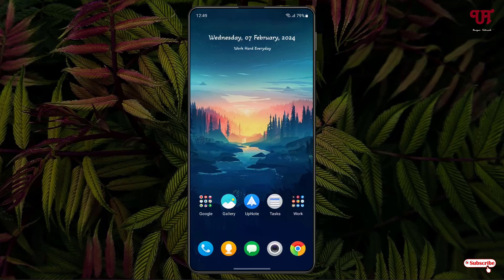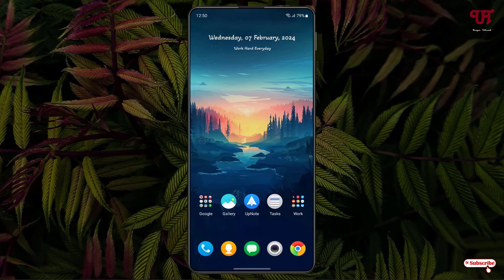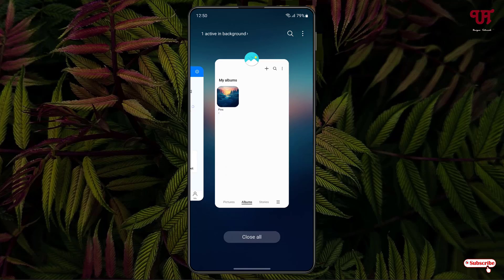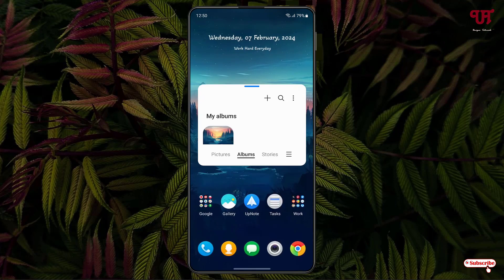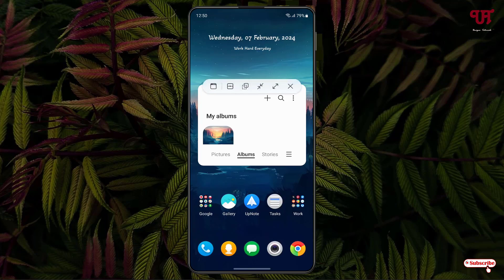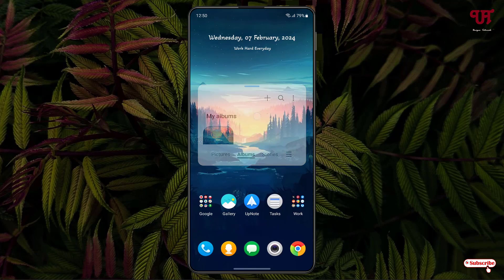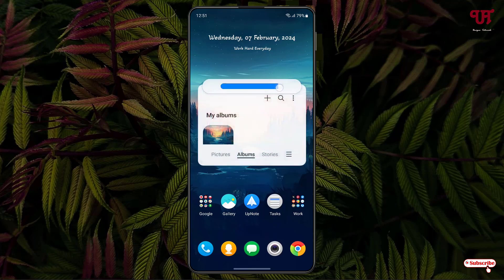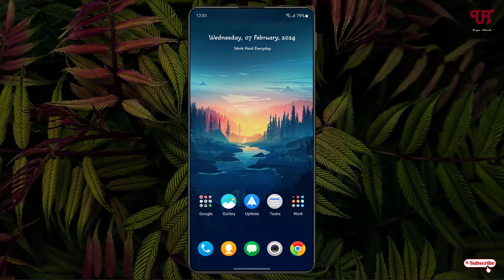How to Increase or Decrease Background Transparency of any Floating Window in Samsung smartphone ?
This video tutorial is all about How to Increase or Decrease Background Transparency of any Floating Window in Samsung smartphone.